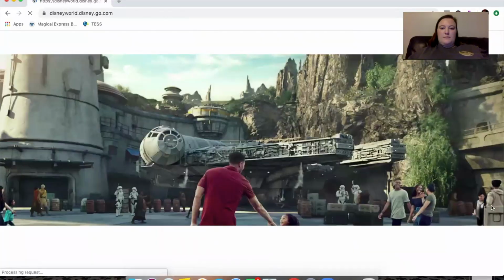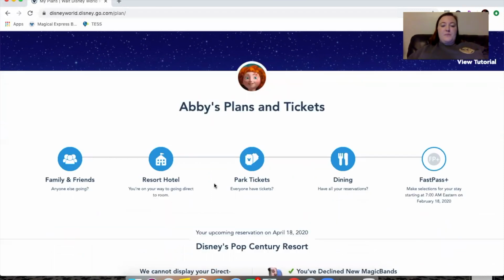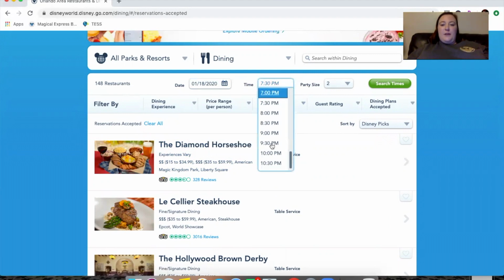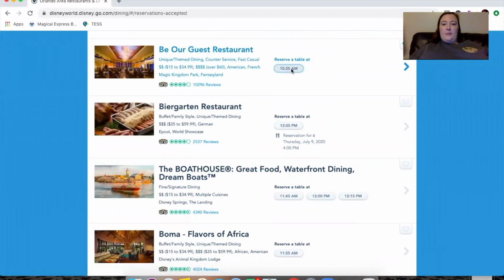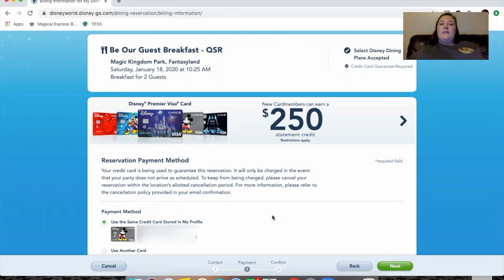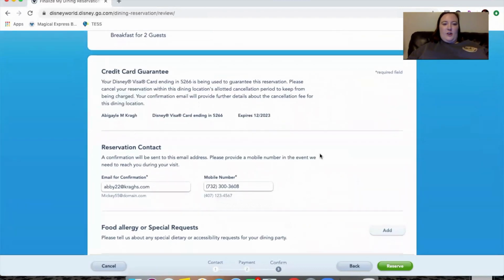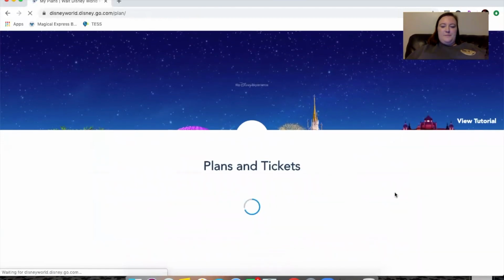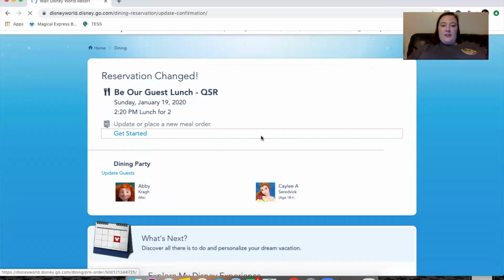How to Book Disney Dining Reservations Using My Disney Experience! || Disney World Planning 2020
Ready to book a vacation with my team?

*Please note that as the owner of Friend Like Me Travel Co., I take very few new clients - my team of agents has been trained extensively and has all of the resources that I share with my guests available to you even if you aren't working directly with me.  I appreciate your support and truly wish I could work with each and every one of you!*

Thank you for visiting my channel, Happily Ever Abby! I am so excited to share my wealth of Disney knowledge with all of you!  I love to connect with my subscribers, so please don't hesitate to ask questions or start a conversation in the comments down below.

My team would LOVE to help you plan your next Walt Disney World Vacation!

SERVICES AND POLICIES UPDATE: For all new bookings made after 2/9/2020, I have implemented service tiers to allow you to choose the planning services that meet your family’s needs and budget.